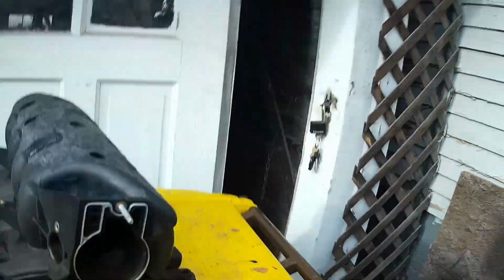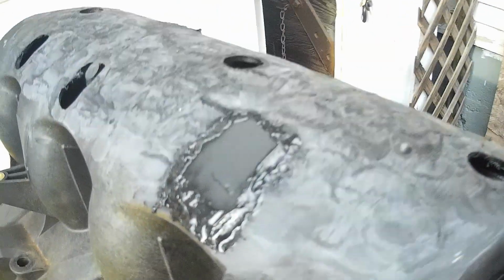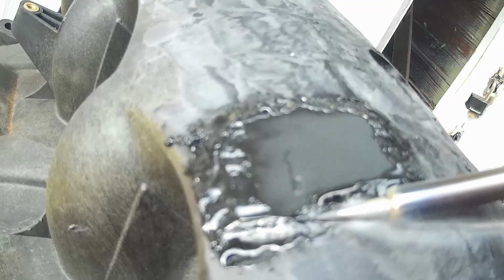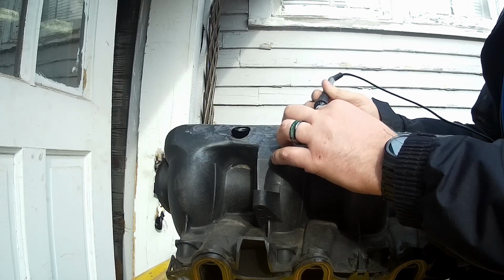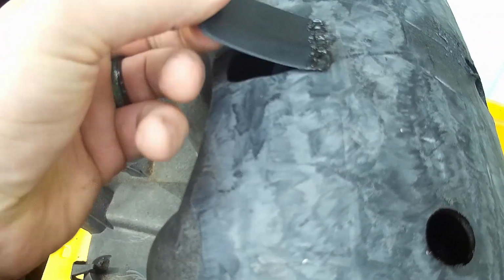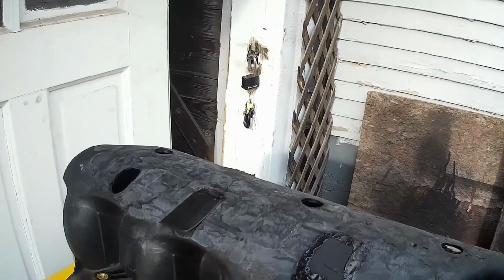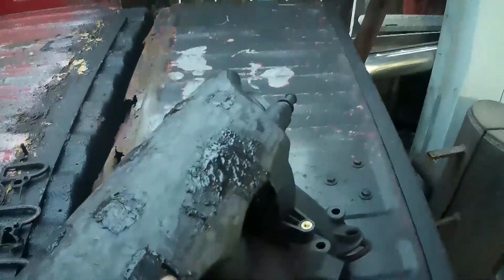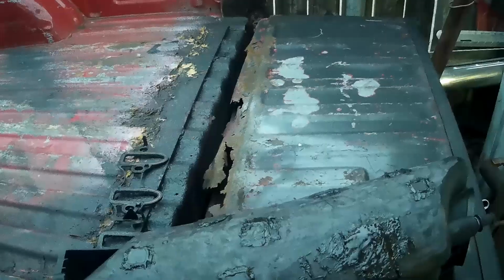Intake Shave Part 2, filling the holes.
Filling the holes left after shaving down the LS intake.